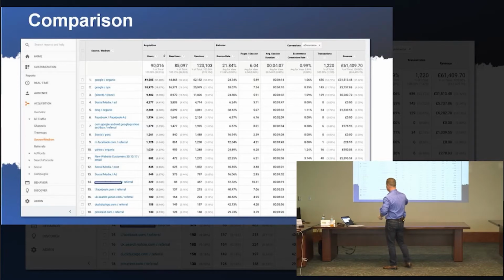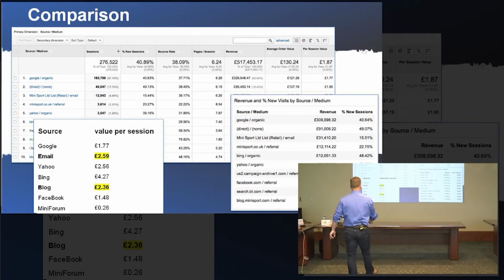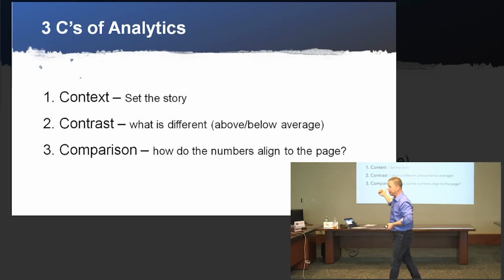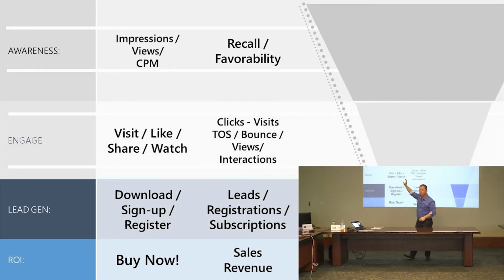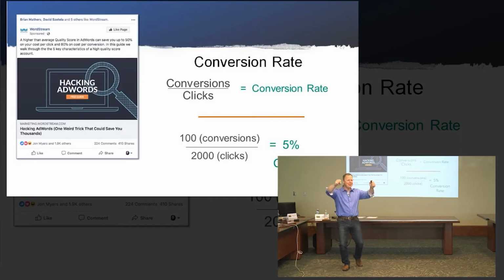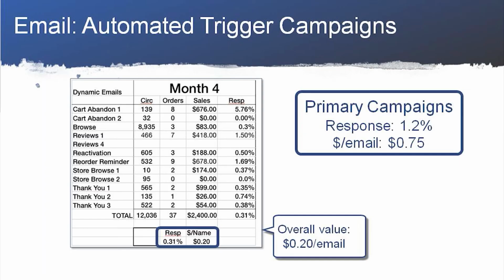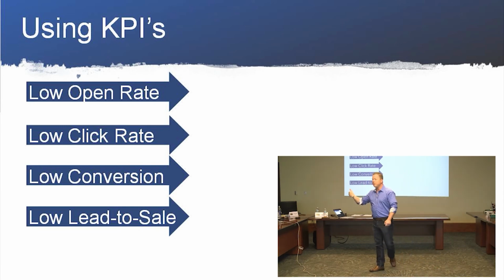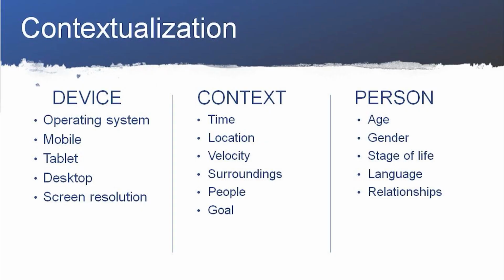Google Analytics, Part 6: Apply Action From Your KPI's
Stop using KPI's as report fillers! Turn KPI's into actionable Performance enhancers by connecting the data to the corresponding action. Don't wait until after the campaign to improve - take action now!